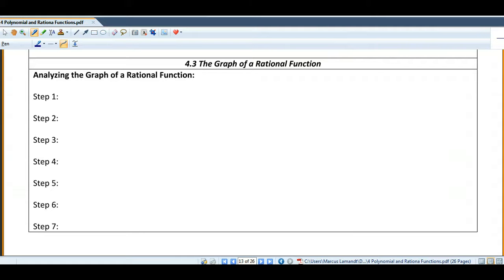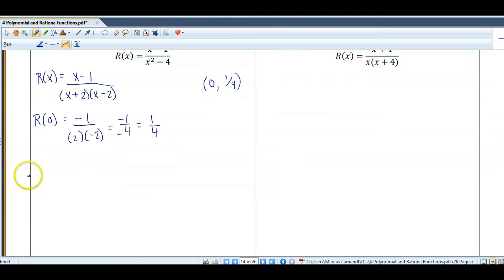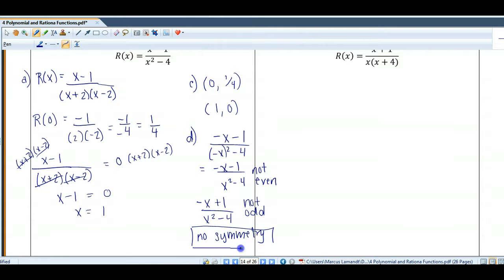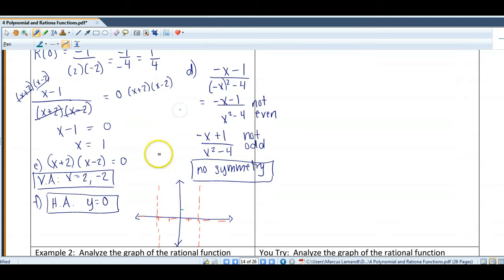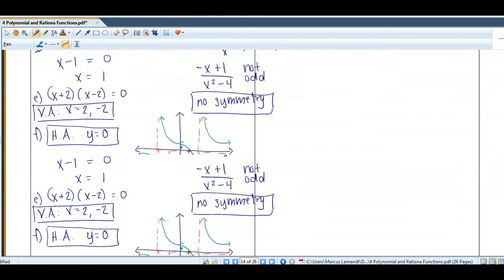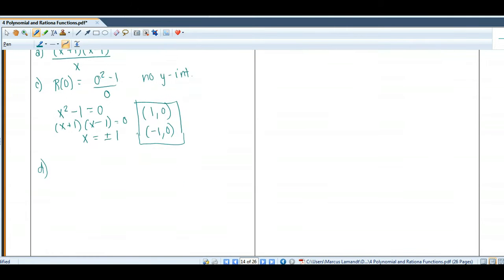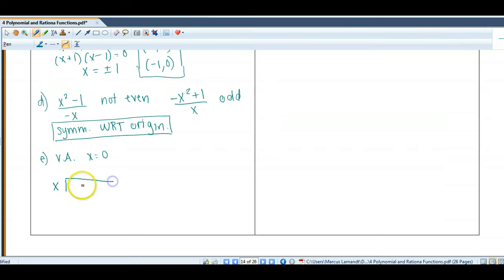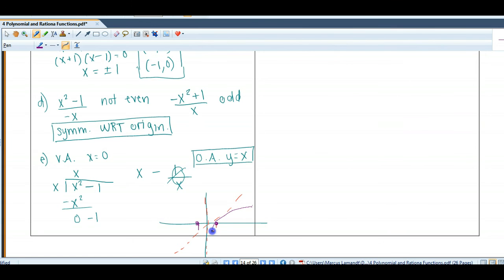4.3 A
4.3 A